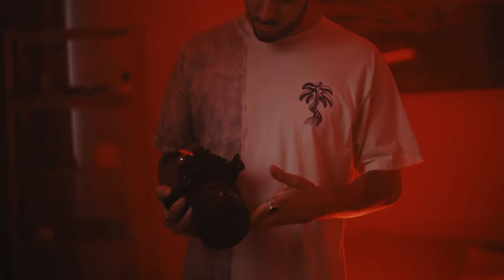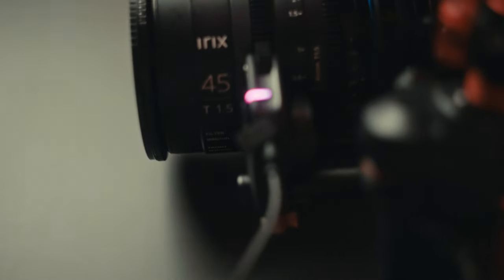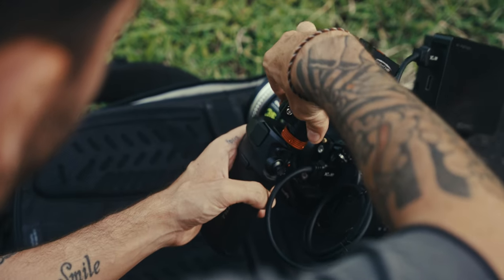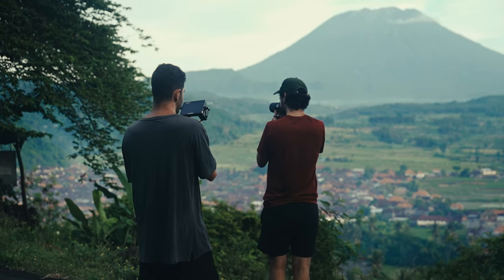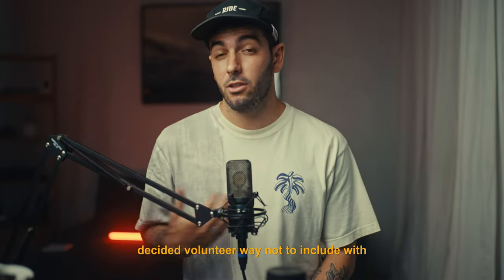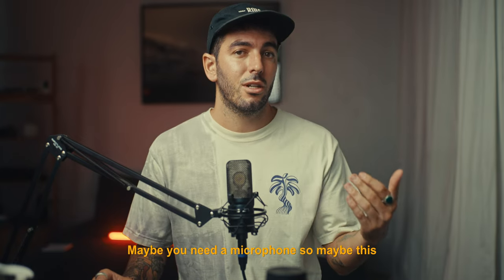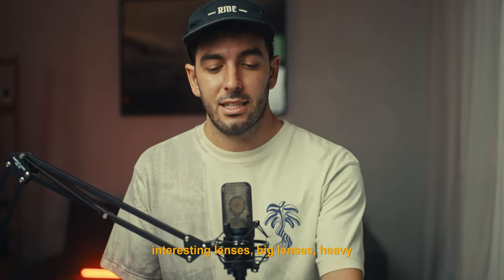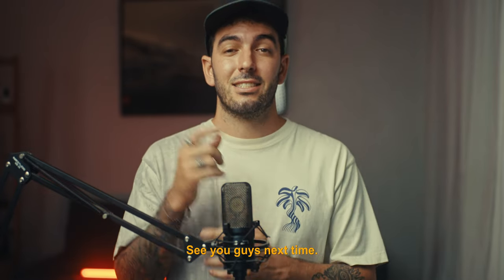The Perfect SONY A7SIII Cinema Rig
0:00 - Intro
0:55 - Why Do I Need A Rig
1:55 - Tilta Nucleus Nano II
3:20 - Other Accessories On My Rig
4:42 - Whoo Needs This?
6:08 - Why Not A Microphone?
7:00 - Outro